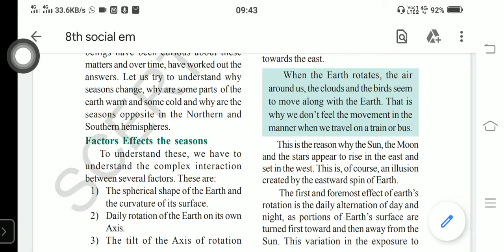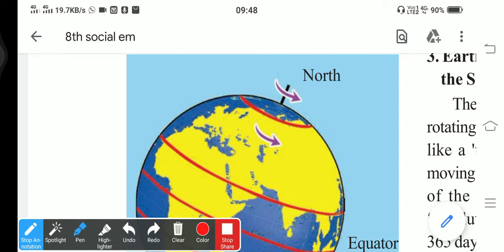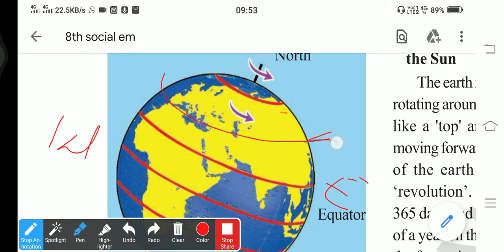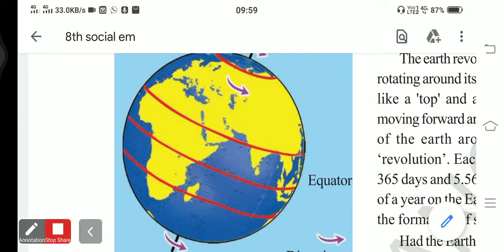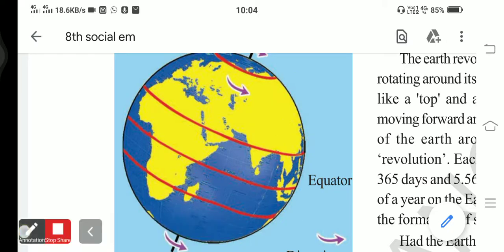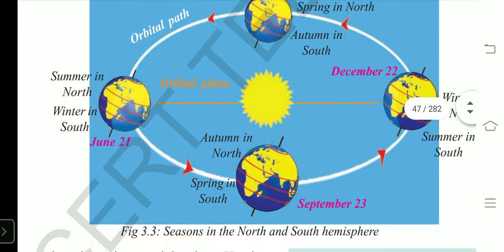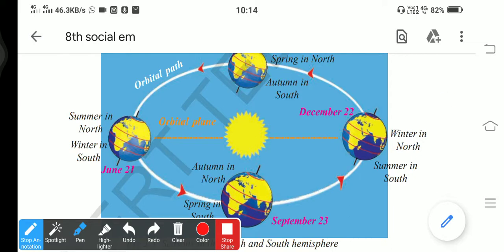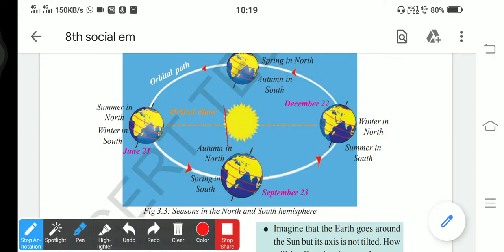8th/social/factors of seasons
Factors of seasons